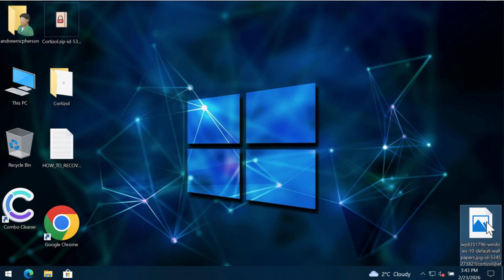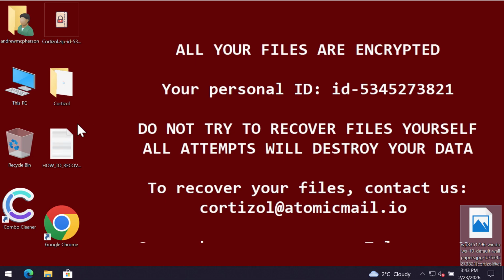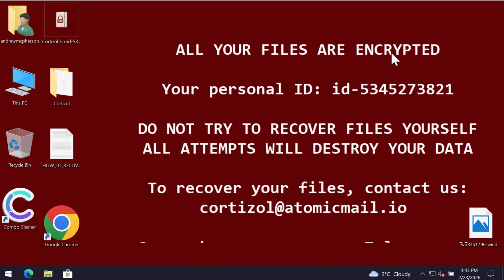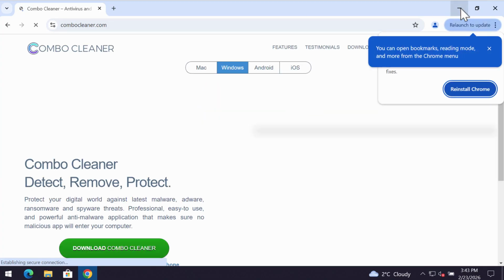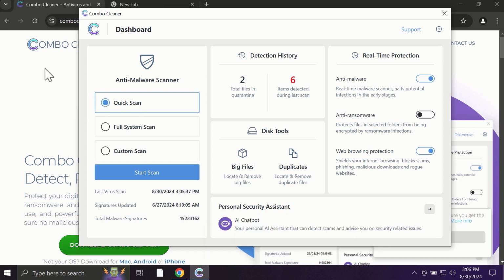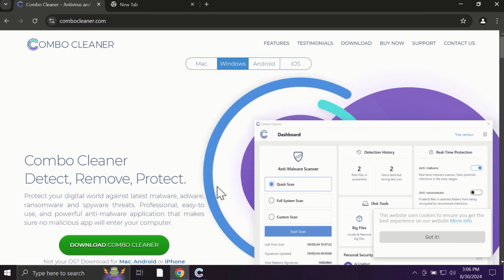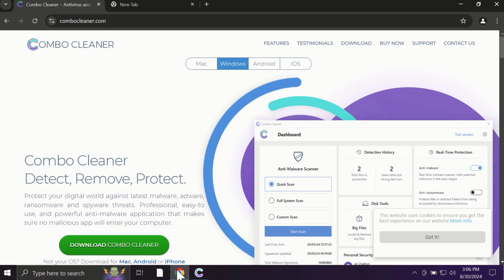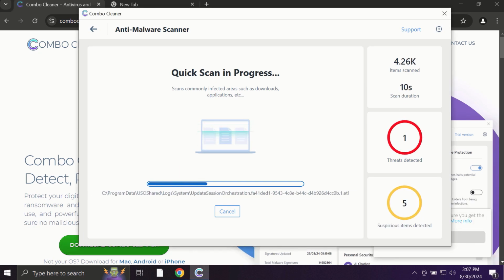Cortizol ransomware removal video [.Cortizol file virus].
Cortizol stands for a new ransomware. It is also known as the .Cortizol file virus. It encrypts files and appends the .Cortizol extension to the filenames. Hence, it's not possible to use the files. Then the ransomware tells the victims to pay a special ransom for file restoration. Yet, paying the ransom is not a good idea. Don't pay it and don't waste the funds. Remove it with Combo Cleaner Antivirus via the official

More information about this threat can be found in this detailed guide

And below please kindly find the quotation from the ransom note:
QUOTE
All Your Files Has Been Encrypted

You Have to Pay to Get Your Files Back

You cannot decrypt the files yourself. This will only corrupt the files

The only way to decrypt is to purchase a unique private key from us

Only we can give you this key and only we can recover your files

1-Go to C:\ProgramData\ or in Your Drives and send us key.Cortizol key file

But this file should be of not valuable!

3-Changing Windows without saving KEY.Cortizol file will cause permanent Data loss

Do you want to restore your files?

ID: -

Attention!
UNQUOTE